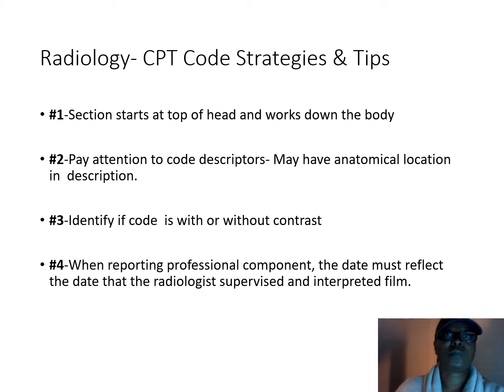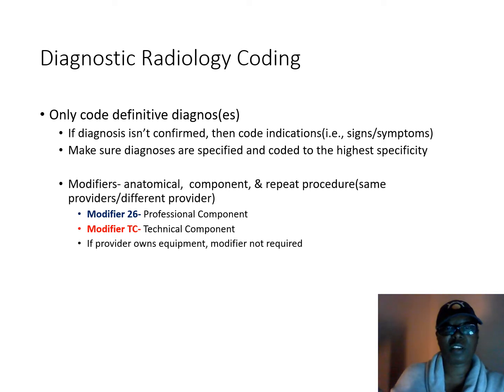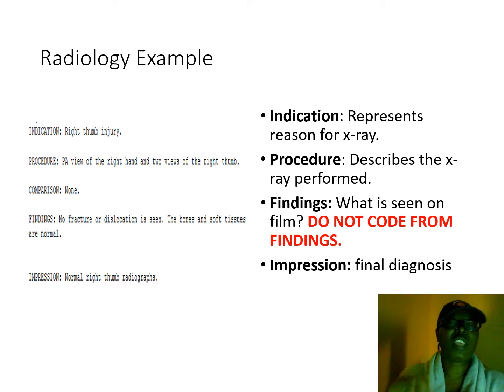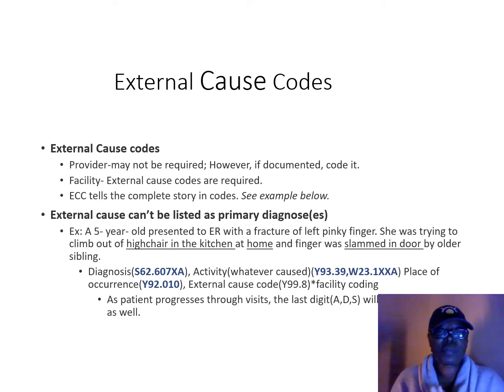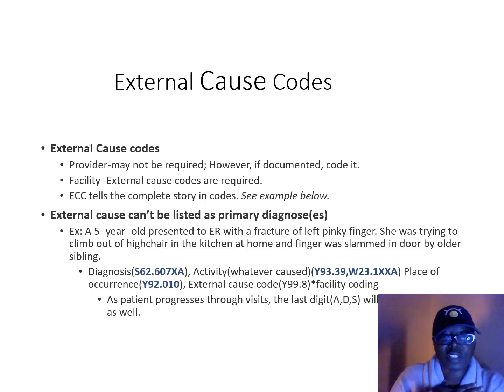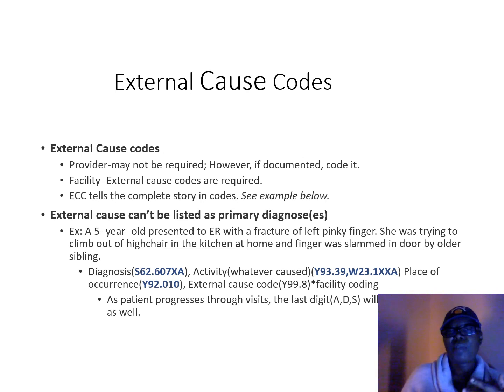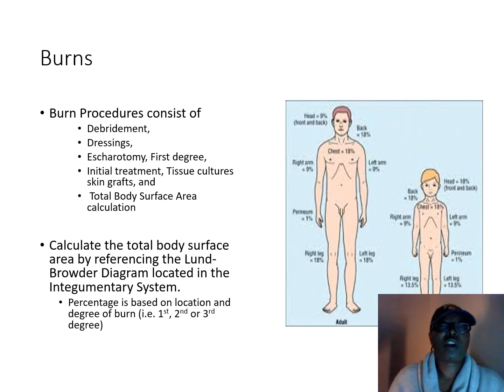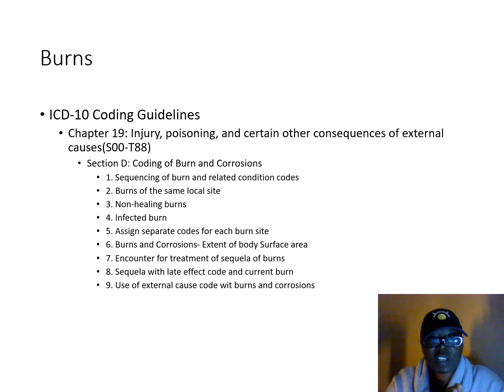Code Rhetoric with Tam' Talk Quick Tips on Diagnostic Radiology Coding, External Cause Codes and Bur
Studying for your CPC exam? Here are some quick tips to coding diagnostic radiology, external cause codes and burns. Implement these tips to save time and help strategize for the certification exam.